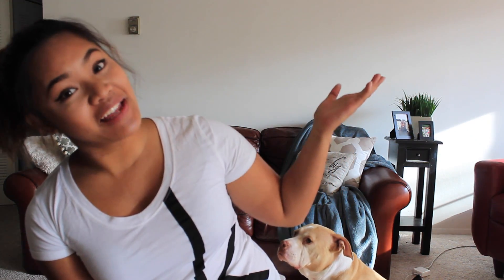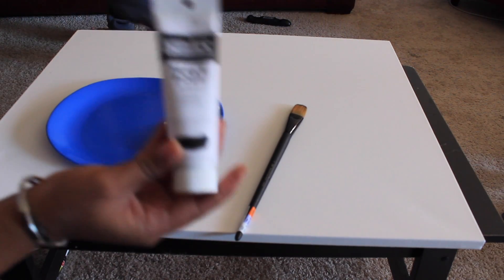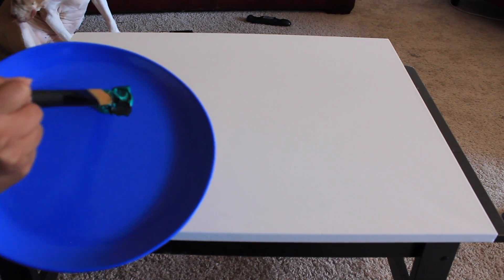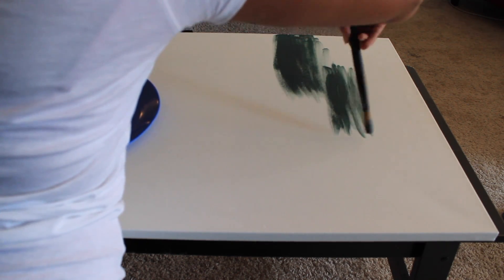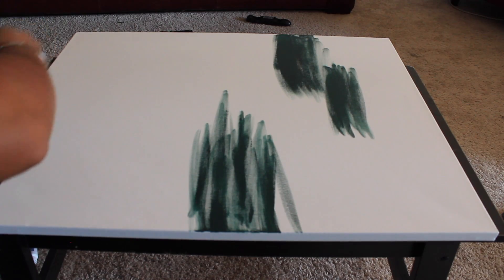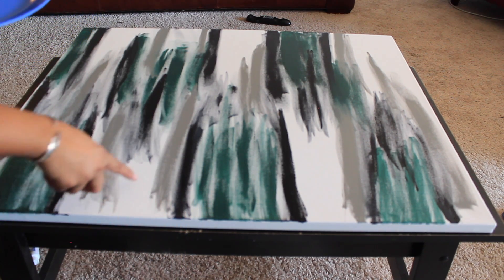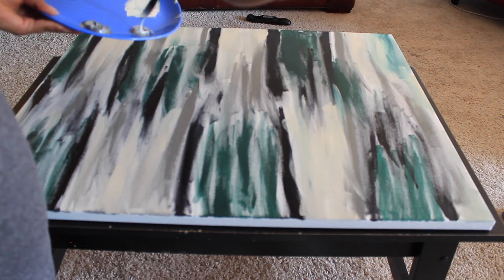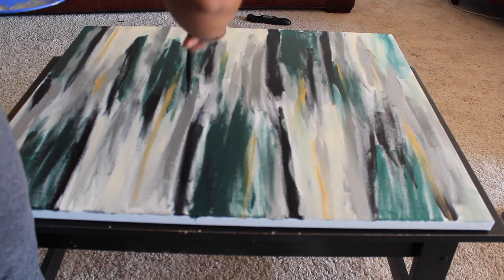DIY | Abstract Wall Art